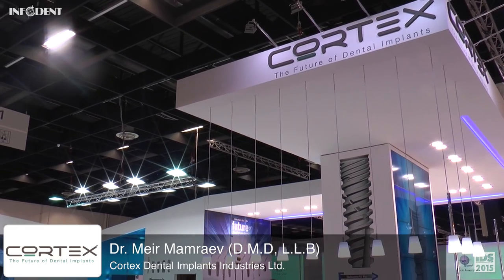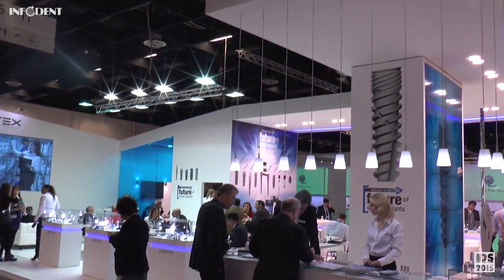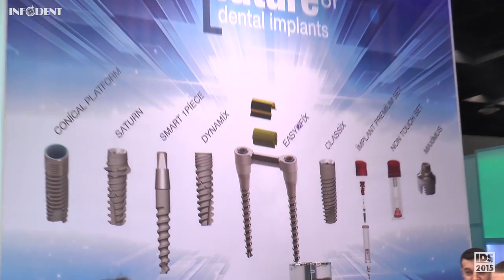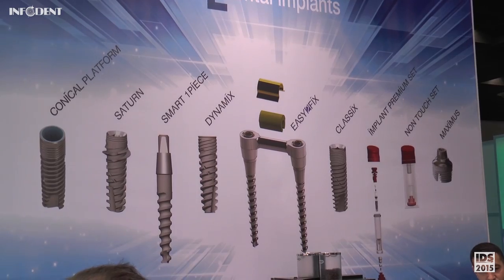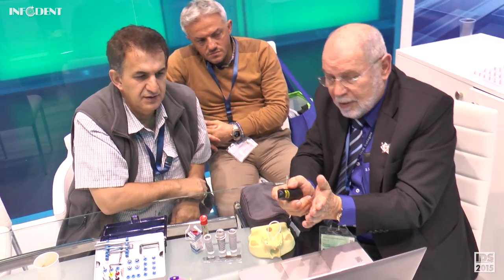IDS 2015 - Cortex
Cortex - The Future of dental Implants
Company presentation during IDS 2015